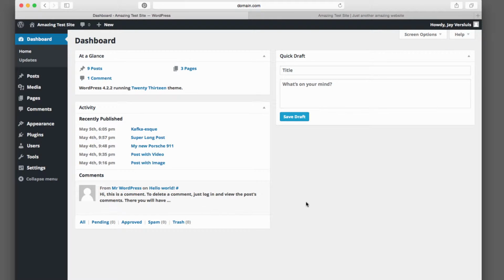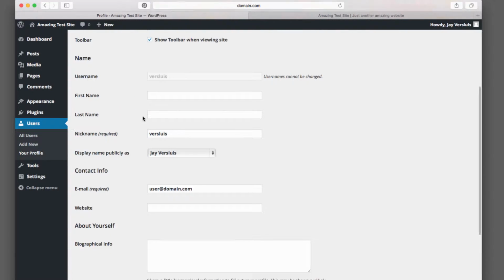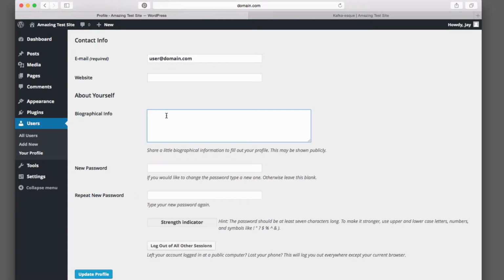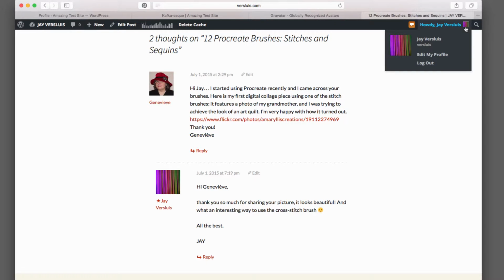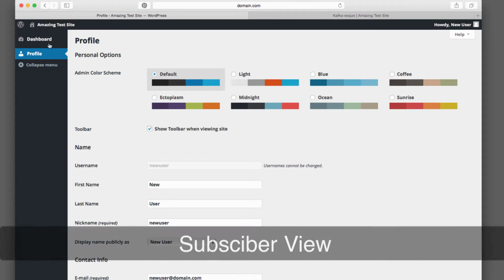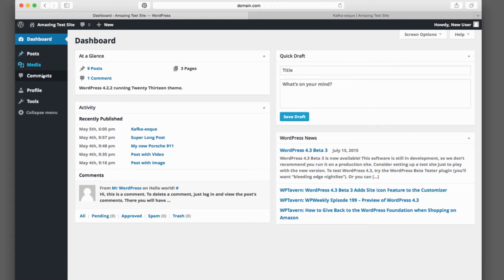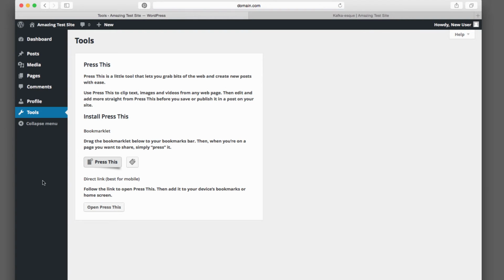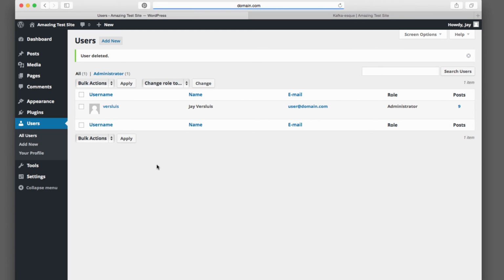WordPress 111: Users and Capabilities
In this episode I'll show you the multi-user capabilities of WordPress: how to create new users, and what capabilities the different user roles have over your WordPress site. This comes in handy if you collaborate with other users: each user can create posts, but such users can be restricted from deleting other people's posts, or change the layout and functionality of the website.